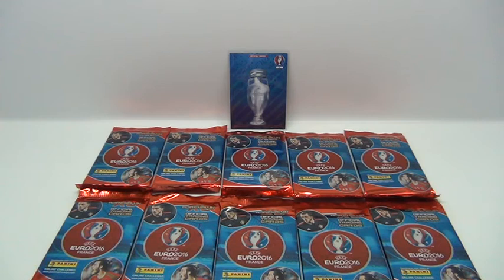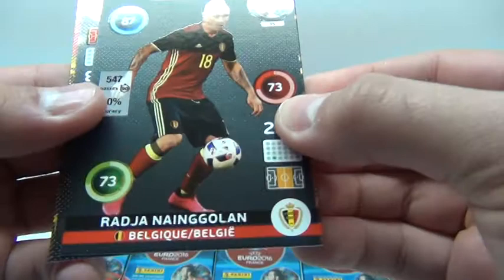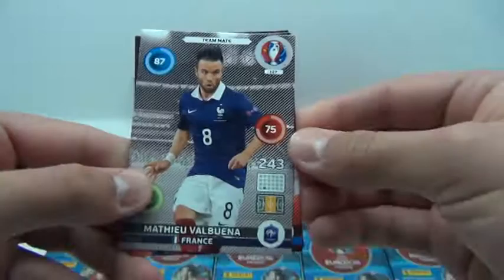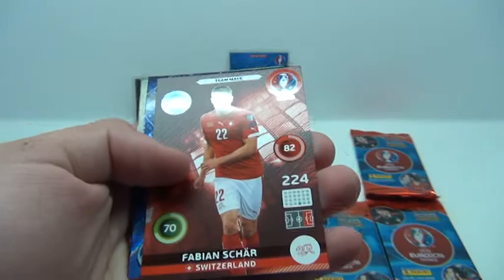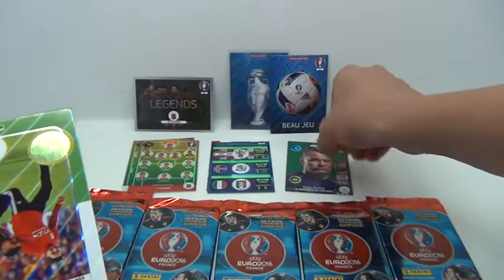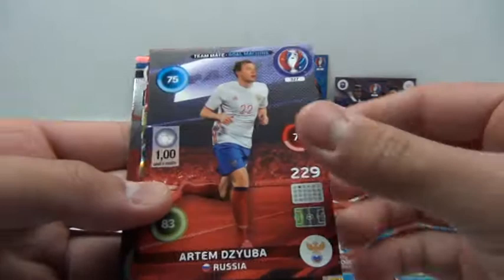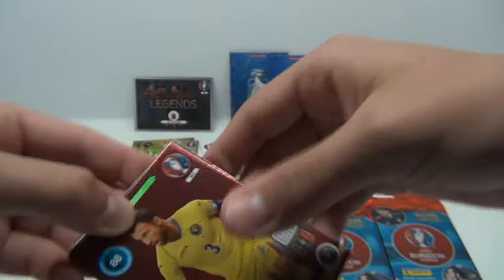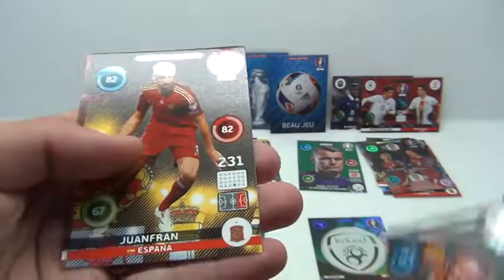Panini Adrenalyn XL UEFA Euro 2016 France 10 Packs Opening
What's up guys I am TheKnpCards and today we have a pack opening!